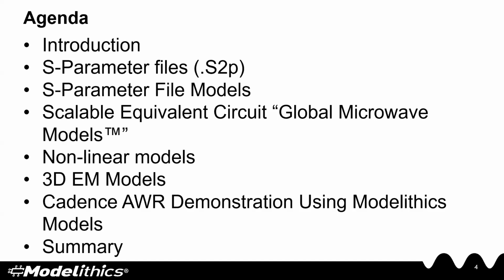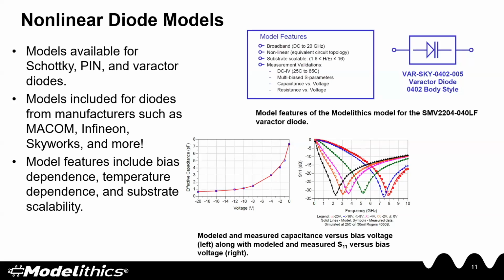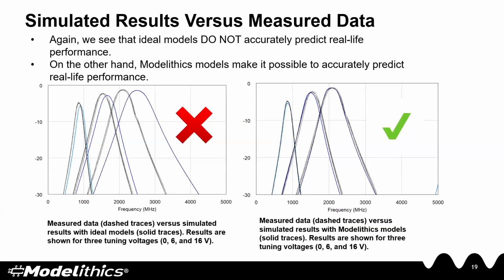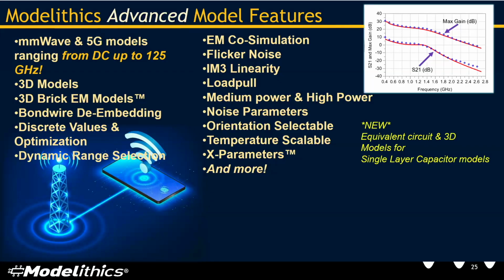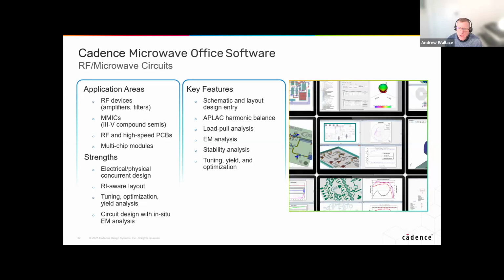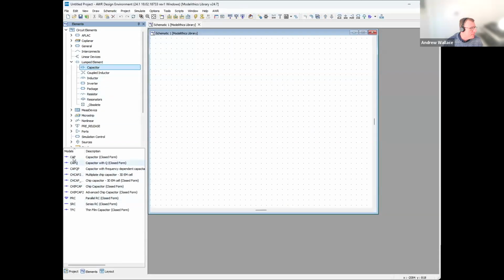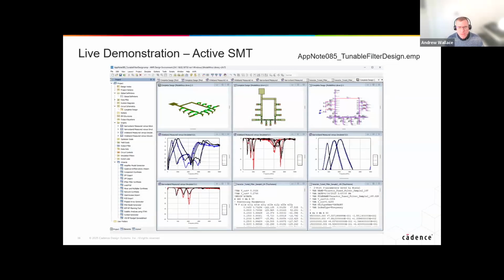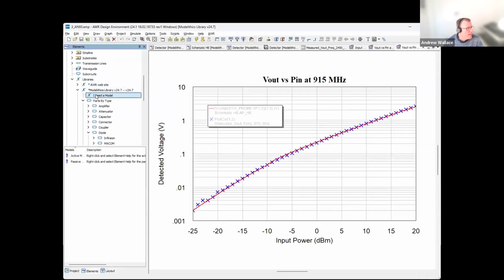RF & mmWave Design Success Webinar | Advanced Modeling Techniques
Bu videoda, **RF ve mmWave tasarımında başarıya ulaşmanın yolları** ileri modelleme teknikleriyle detaylı şekilde anlatılmaktadır. :contentReference[oaicite:0]{index=0}

📌 Videoda neler öğreneceksiniz?
- RF/mmWave tasarımda ileri modelleme teknikleri
- Modelithics COMPLETE Library avantajları
- S-parametre sınırlamalarının ötesine geçen yaklaşımlar
- Cadence Microwave Office & Clarity entegrasyonları

👉 Kanalımızda ayrıca ürün tanıtımları, teknik eğitimler ve sektör webinarları bulabilirsiniz.

RF mmWave design webinar, advanced modeling techniques, Cadence RF webinar, Modelithics COMPLETE Library, high frequency simulation, microwave design models, first-pass design success, RF modeling webinar